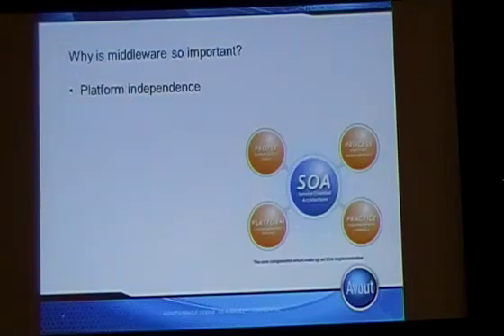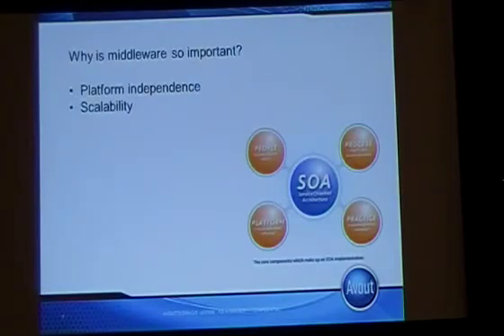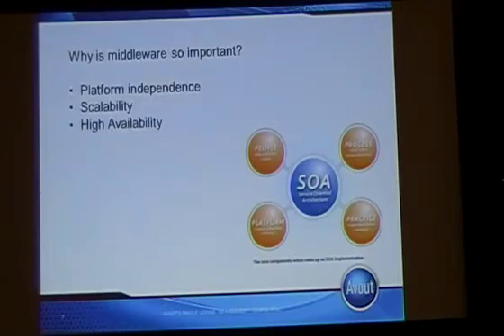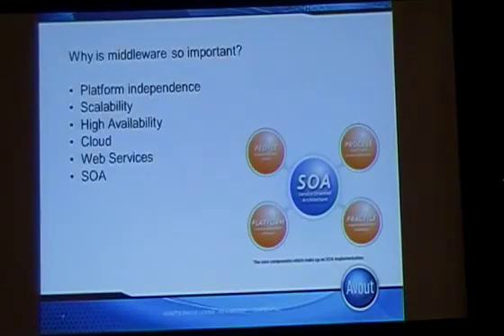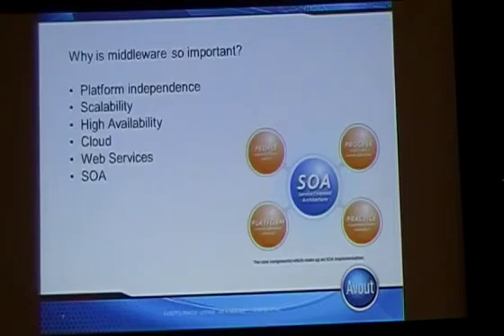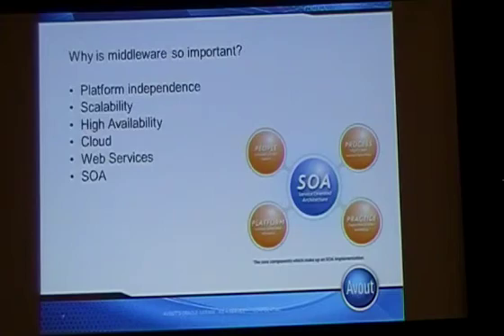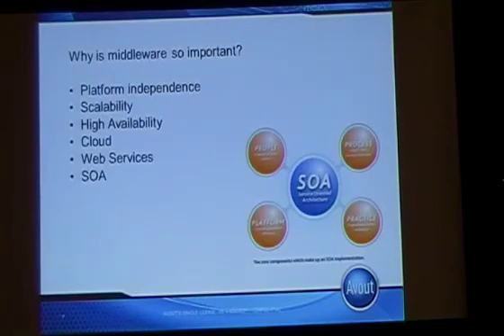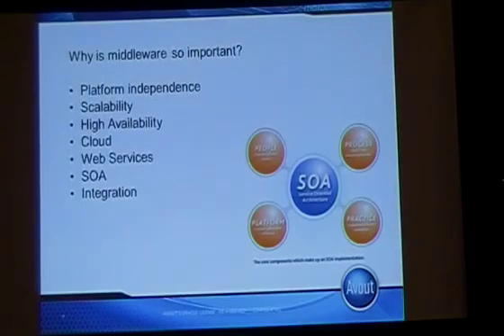Oracle Weblogic Overview from Oracle OpenWorld '12 - Part 3 of 6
Oracle Weblogic Overview from Oracle OpenWorld '12 presentation by Chris Ostrowski of Avout - Part 3 of 6